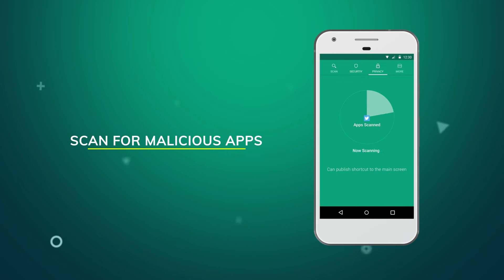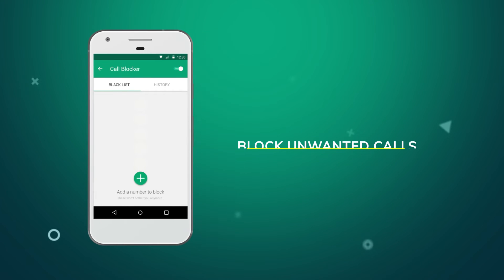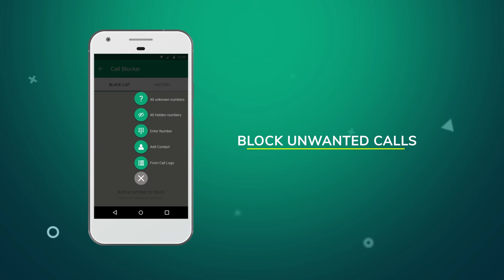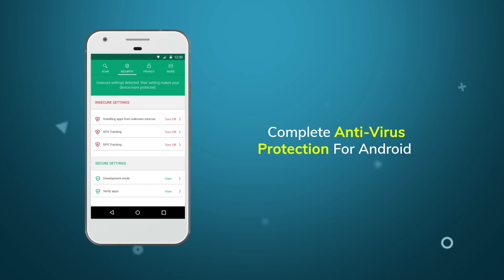How to Recover Deleted Photos From Windows 10| Restore Photos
Did you know your Android smartphone is as vulnerable to malware as your computer? In absence of reliable anti-malware apps for Android, you are always at risk of infecting your phone and eventually losing your precious data. That’s where Systweak Anti-Malware can identify and protect your Smartphone from malicious apps and infected files. Systweak Antimalware is the best anti-malware for Android phones that offers utmost protection.
You don’t need multiple security and protection software to safeguard your Android device. Systweak antimalware also works as the best anti-spyware for Android as well as an antivirus app for Android. You just need to select the best free antivirus for Android smartphones and install it on your device. It will automatically take care of all the security threats and safeguard your Android smartphone.
You can also watch this video to know how Systweak Antimalware will safeguard your Android against malicious attacks and corrupted files. Keep it Safe!

TIME STAMP
0:00 Introduction
0:11 Install Systweak Antimalware
0:19 Systweak Antimalware Features
0:47 Complete Protection Software